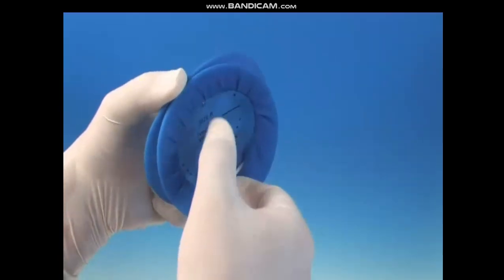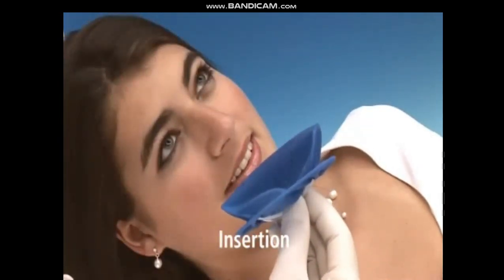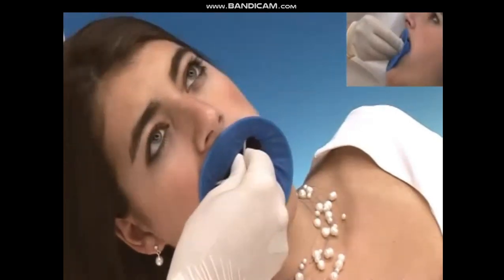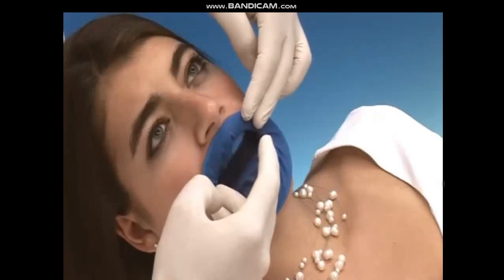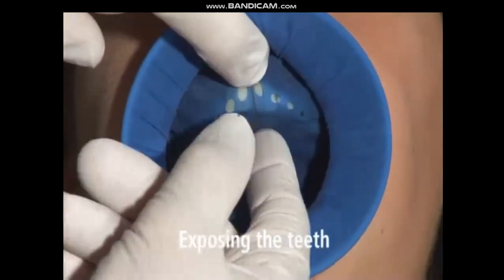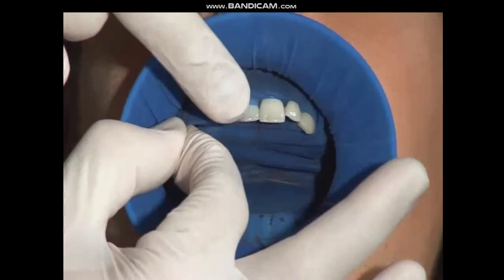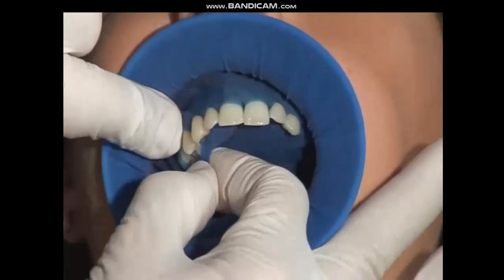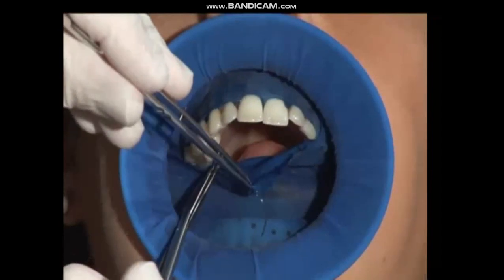COVID 19 SAFETY PROTOCOL/PROTECTION FROM CORONA VIRUS INFECTION IN DENTAL CLINIC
Hi guys as we know that corona virus infection has been a great havoc in our society and its most drastic influence has been on dentists who have to directly work into patient's mouth. Although PPE kits , Face shields N95 masks and High volume suctions are there to prevent infection but still there lies a great risk of aerosol infection. in this video i have tried to show one of the means to cut out the oral cavity of the patient from the actual procedure done. hope you like the idea. plz share, subscribe and like so that i feel motivated to make more such videos.